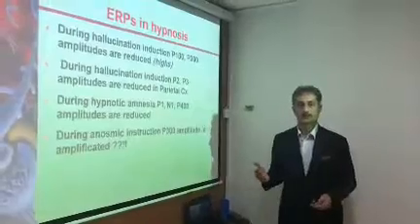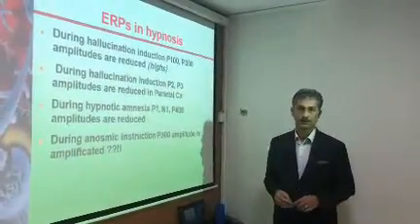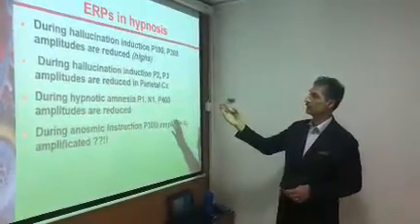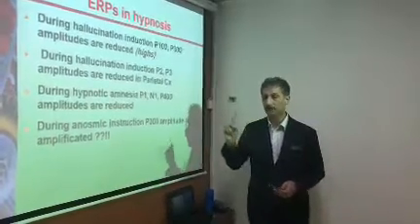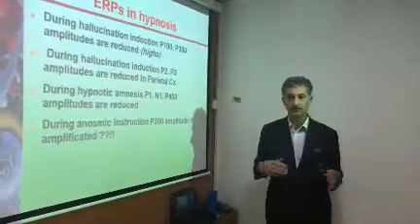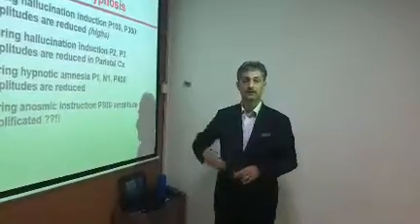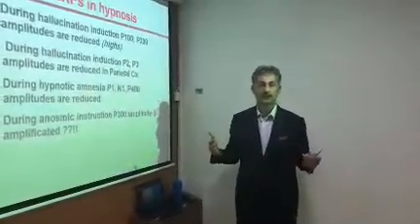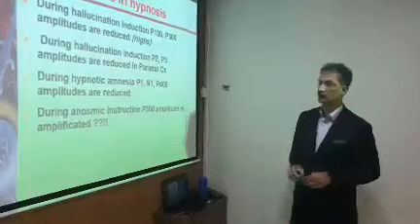Video presentation entitled:"neuroscience of hypnoanalgesia"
By Dr Mehdi Fathi .Associate professor of anesthesia